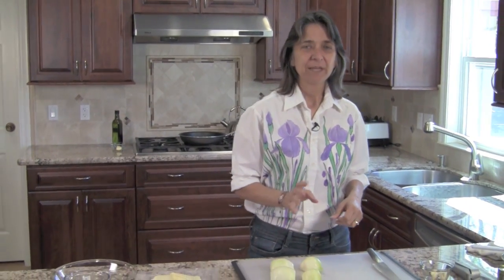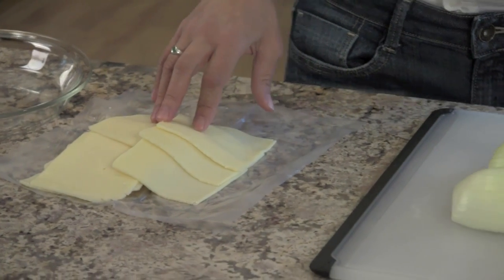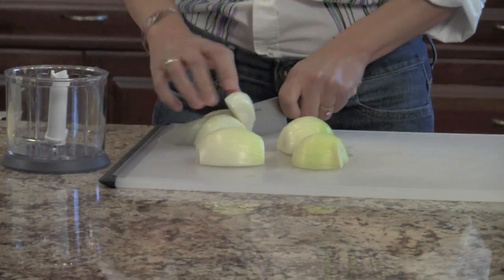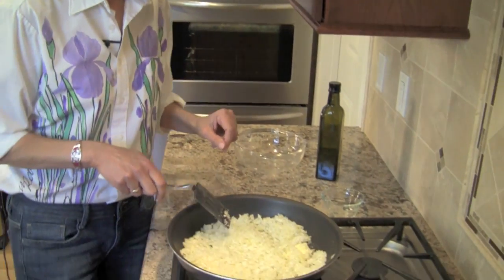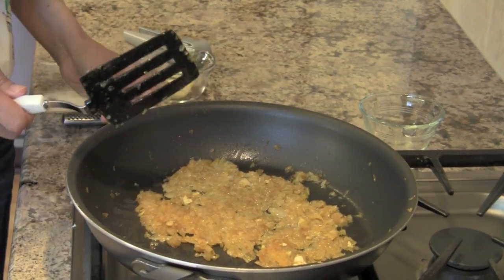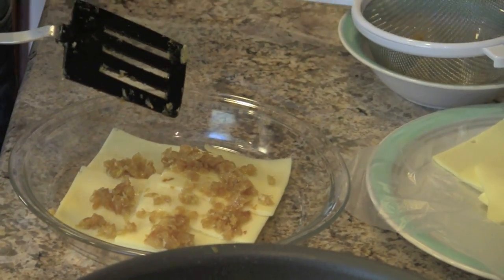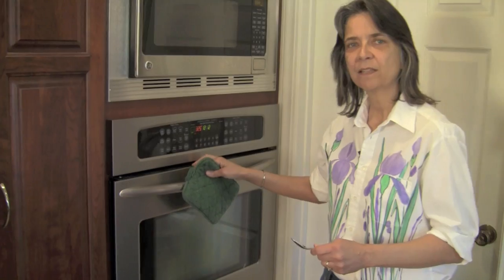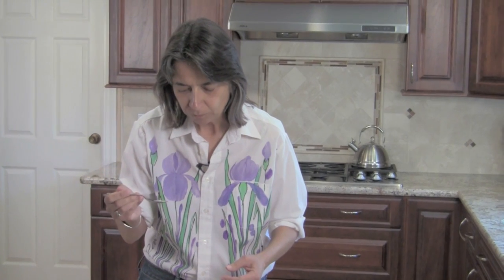Mexican Cheese Dip by Rockin Robin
for this and more recipes.
This Mexican cheese dip recipe will be a hit at your next party.

This delicious dip is sometimes called queso fundido, queso blanco or even cheese fondue.  Serve with carrots, celery, crackers or sliced sourdough baguette or tortilla chips.

Ingredients:
1 lb. Land of Lakes white american cheese
1 large yellow onion, finely chopped
4 cloves garlic, minced
4 oz. can chopped green chiles
2 -3 teaspoones olive oil
1 tsp. butter

Directions:
Caramelize onion in the oil and butter for 40 - 60 minutes.
During the last 5 minutes add the garlic.
Preheat oven to 350 degree F.
Drain chiles

Layer cheese, onion mixture,  and chiles in an oven proof dish.  Bake for 20 min or until cheese is melted.  Stir and serve.

I will be making more videos in the future.

Thanks,
Robin